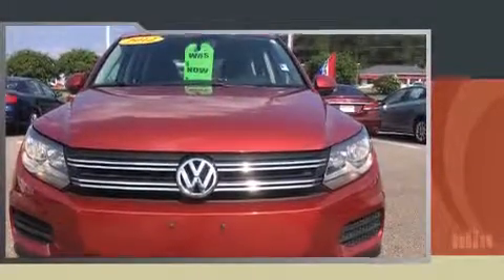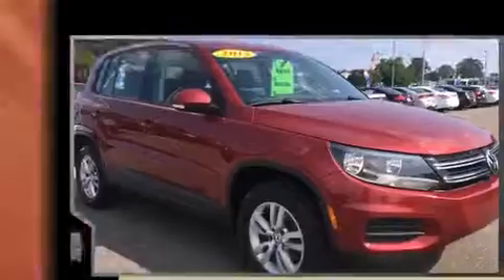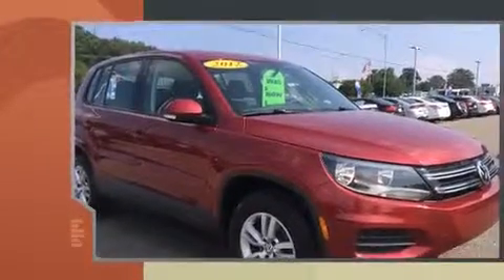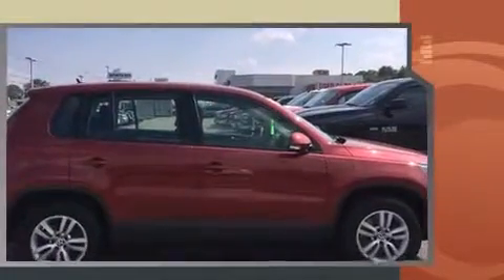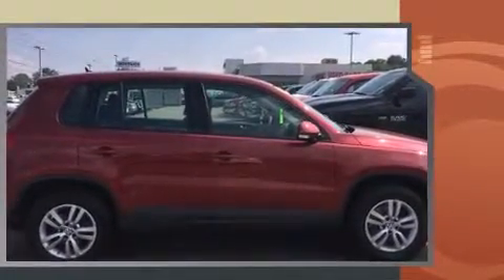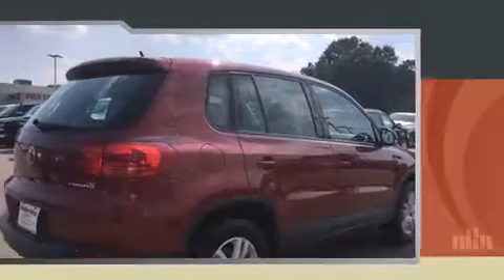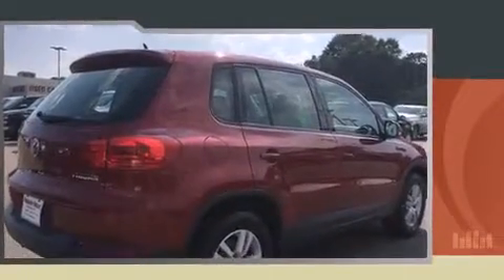2012 Volkswagen Tiguan S (A6) in Montgomery, AL 36117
Brewbaker Preowned
300 Eastern Blvd.

Sensibility and practicality define the 2012 Volkswagen Tiguan. Under the hood you'll find a 4 cylinder engine with more than 200 horsepower, providing a spirited, yet composed ride and drive. A turbocharger further enhances performance, while also preserving fuel economy. Top features include air conditioning, front and rear reading lights, variably intermittent wipers, a trip computer, front bucket seats, tilt steering wheel, turn signal indicator mirrors, and remote keyless entry. Premium sound drives 8 speakers, providing you and your passengers a sensational audio experience. Volkswagen ensures the safety and security of its passengers with equipment such as: dual front impact airbags, head curtain airbags, traction control, brake assist, a panic alarm, and 4 wheel disc brakes with ABS. Electronic stability control stands out as a technologically savvy innovation, keeping you better connected to the road. A Carfax history report provides you peace of mind by detailing information related to past owners and service records. We have a skilled and knowledgeable sales staff with many years of experience satisfying our customers needs. They'll work with you to find the right vehicle at a price you can afford. Stop by our dealership or give us a call for more information.